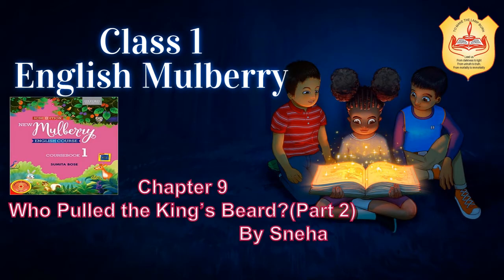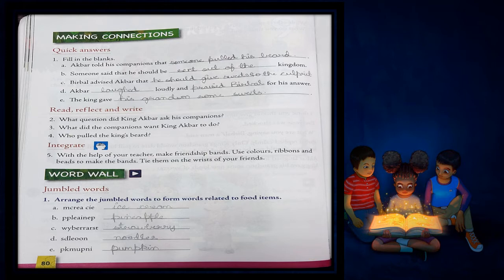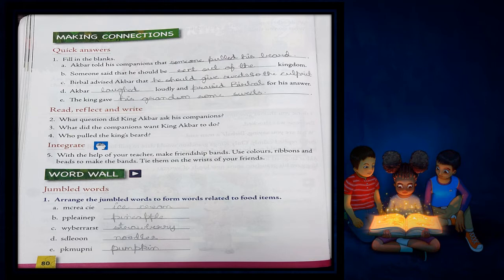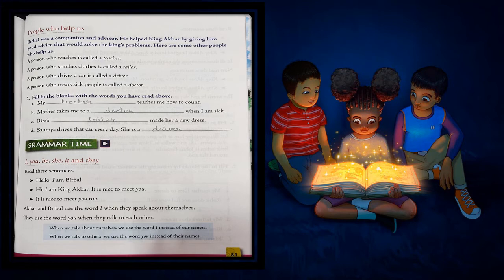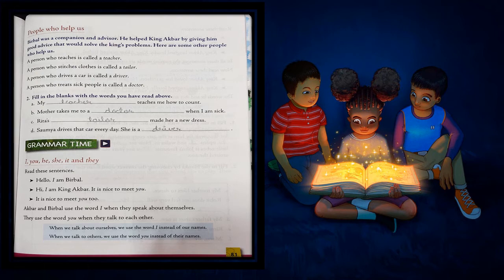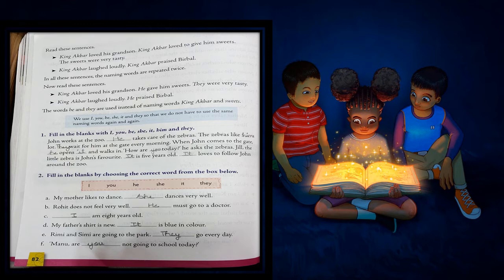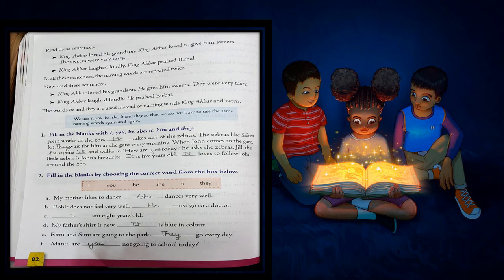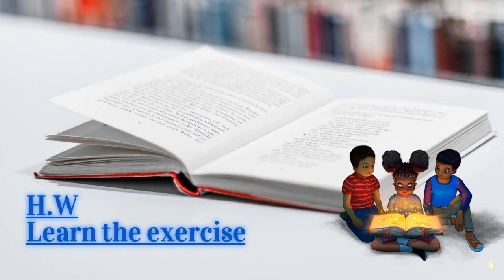Class 1, English 1, Chapter 9 Part 2 by Sneha